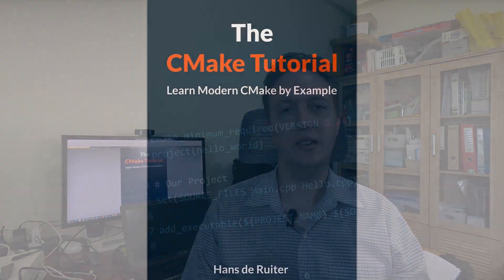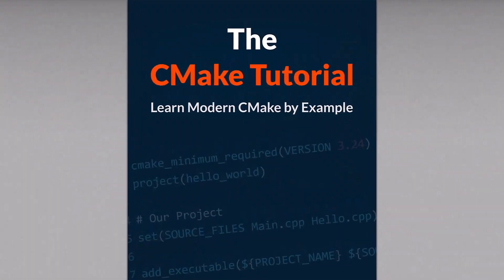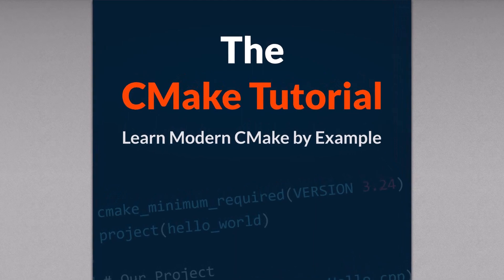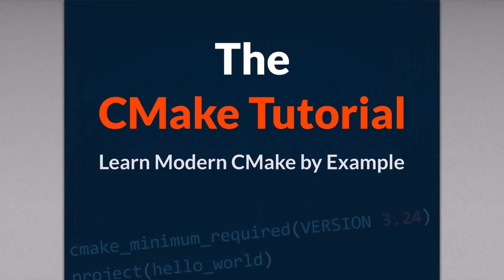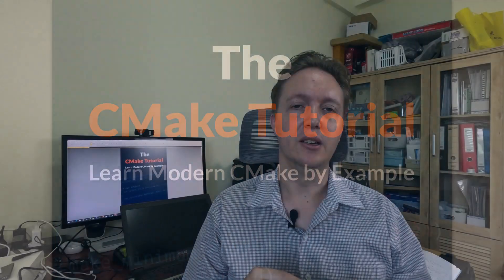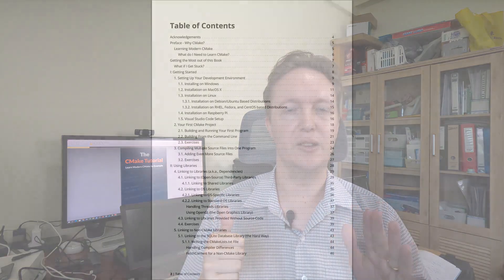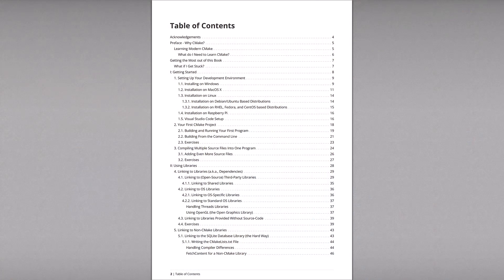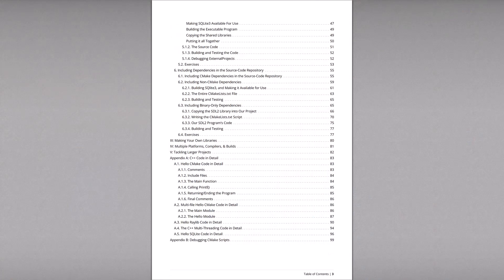The CMake Tutorial is Available (Prerelease)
The CMake Tutorial is available now... in prerelease form. Watch the video for more.